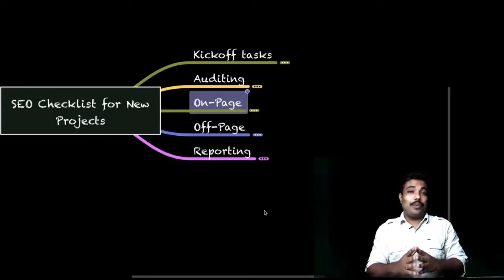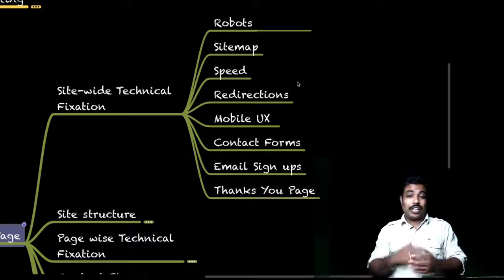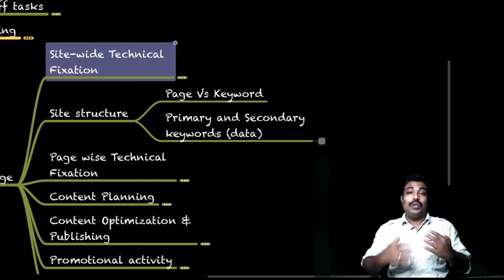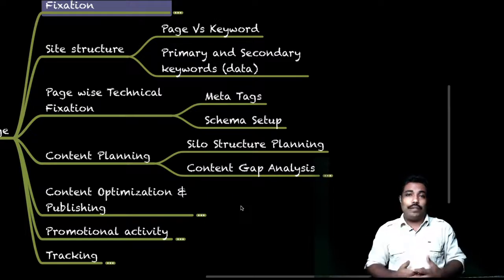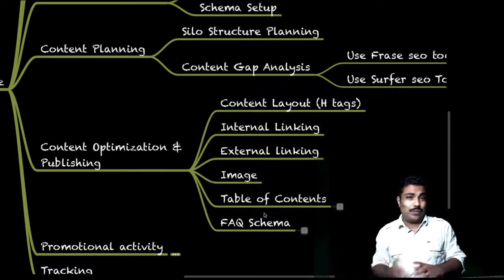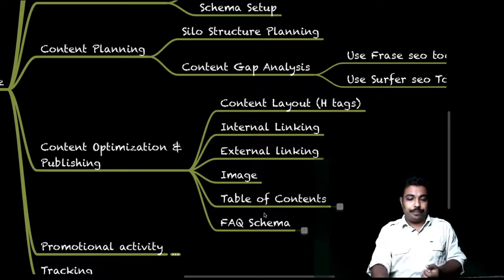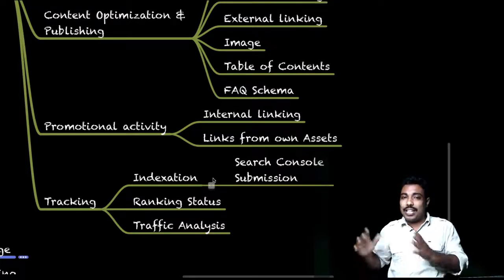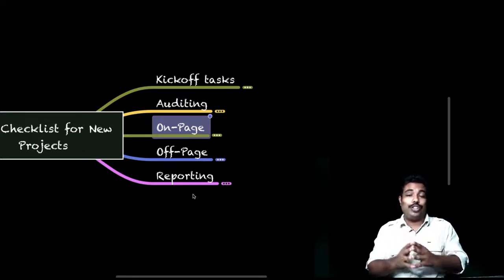ON-Page SEO | SEO Checklist | Malayalam Video | Part 4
SEO Checklist On page [Malayalam Video]

This video is about the complete SEO checklist that's helped us get More monthly SEOvisitors from Google. Learn how to rank higher in Google and get more traffic.

Google-ൽ നിന്ന് കൂടുതൽ പ്രതിമാസ SEO സന്ദർശകരെ ലഭിക്കാൻ ഞങ്ങളെ സഹായിച്ച സമ്പൂർണ്ണ SEO ചെക്ക്‌ലിസ്റ്റിനെ കുറിച്ചുള്ളതാണ് ഈ വീഡിയോ.
Google-ൽ ഉയർന്ന റാങ്ക് നേടാനും കൂടുതൽ ട്രാഫിക് നേടാനും എങ്ങനെയെന്ന് അറിയുക.
ഡിജിറ്റൽ മാർക്കറ്റിംഗിന് വിശാലമായ വ്യാപ്തി ഉണ്ടെന്ന് നമുക്കെല്ലാവർക്കും അറിയാം. ഇത് പ്രധാനമായും സംഭവിക്കുന്നത് ഡിജിറ്റൽ മീഡിയയിലൂടെയാണ് പ്രമോഷനും ബ്രാൻഡിംഗും നടക്കുന്നത് എന്നതിനാൽ ബഹുജന പ്രേക്ഷകരെ ലക്ഷ്യം വയ്ക്കുന്നതിന് ഏറ്റവും വേഗതയേറിയതും വിശ്വസനീയവുമായ മാർക്കറ്റിംഗ് രീതിയാണിത്.

ഇന്ത്യയിൽ, 2018-ൽ അതിന്റെ പോർട്ടലിലൂടെ ഡിജിറ്റൽ മാർക്കറ്റിംഗിലെ പ്രൊഫഷണലുകൾക്കായി 13K-യിലധികം പ്രൊഫഷണൽ അവസരങ്ങൾ പ്രഖ്യാപിച്ചിട്ടുള്ള ഏറ്റവും വലിയ തൊഴിലന്വേഷക പ്ലാറ്റ്‌ഫോമാണ് Naukri.com.
ഡിജിറ്റൽ മാർക്കറ്റിംഗ് വ്യവസായം എന്തും പോലെ തന്നെ വളരെയധികം വളരുകയാണെന്ന് സമീപകാല സ്ഥിതിവിവരക്കണക്കുകൾ കാണിക്കുന്നു.

ഡിജിറ്റൽ മാർക്കറ്റിംഗ് പഠിച്ചു, 6 മാസം കൊണ്ട് ഒരു ജോലി ആണ് ലക്ഷ്യമെങ്കിൽ മാത്രം, ഞങ്ങളുടെ 6 മാസത്തെ ഡിപ്ലോമ ക്ലാസ്സിൽ Join ചെയ്യാം.

4 മാസം 100% Job Oriented Digital Marketing Training [SEO +SMM+SEM]
2  മാസം Full Practical Internship in Live Project

ഞങ്ങളെ പിന്തുടരുക:

Rank website
SEO ranking
website ranking
google ranking
website visitors
increase website traffic
website visitors Malayalam